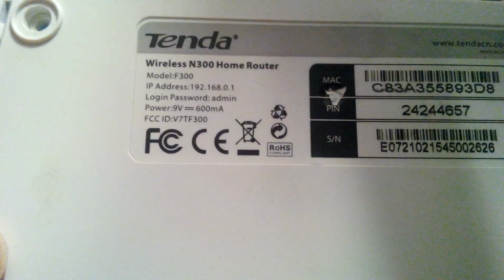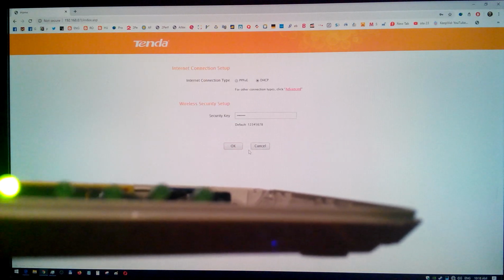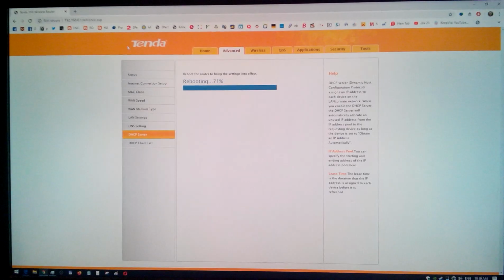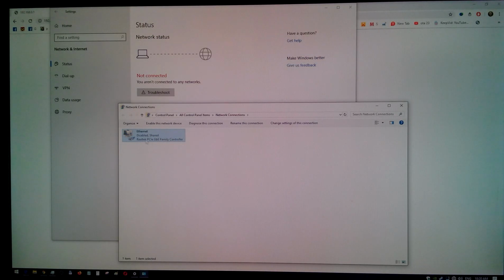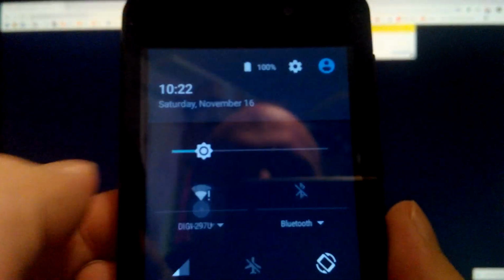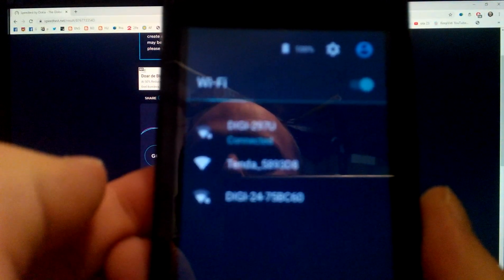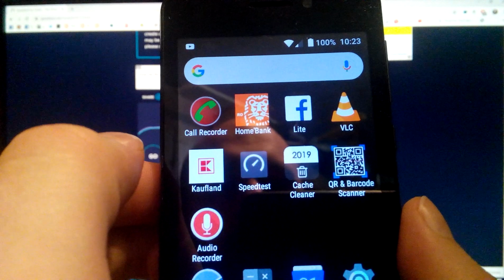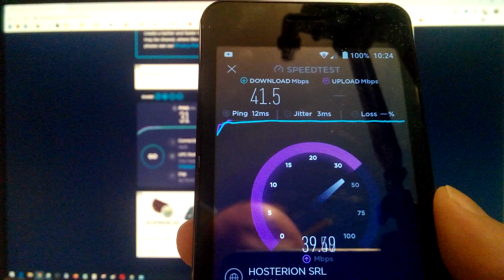Tenda F300 Wireless N300 Home Router - configured as an Access Point ~75Mbps speed [part 1]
I've been using the Huawei DSL router for a while, then the D-Link DIR-600, but they don't offer sufficient speed, even though they are very stable.
I bought this Tenda F300 Wireless N300 Home Router for about 5USD a long time ago. It was on sale, because the firmware was botched, so you couldn't get into the advanced menus. After I managed to upload an older firmware into it from the official website, everything worked fine, but not 100% stable. Then I mounted a heatsink on its processor, but I never tested if it fixed the stability issue.
Now I'm using it for Wi-fi only, I put a proper password and connected its LAN to the main router's LAN, so now it's working really well an fast. Check out my other video with a proper speed test, the Allview P5 PRO crappy smartphone obtains 40Mbps download and 70Mbps upload speed, while my other phone (which I'm using for filming) reaches a similar 50Mbps down and 72Mbps up...